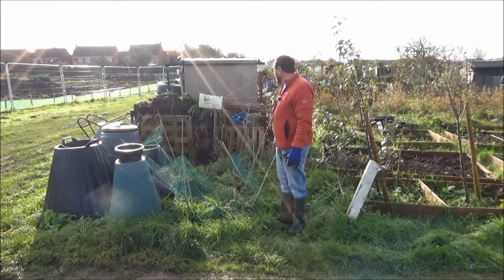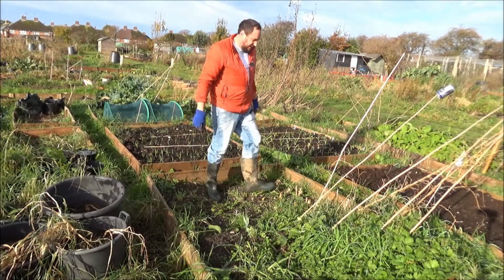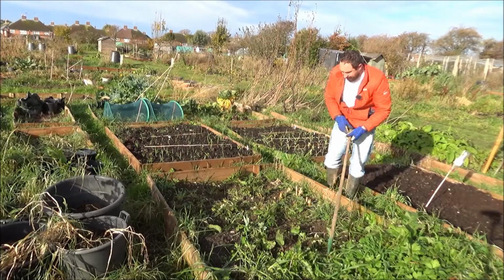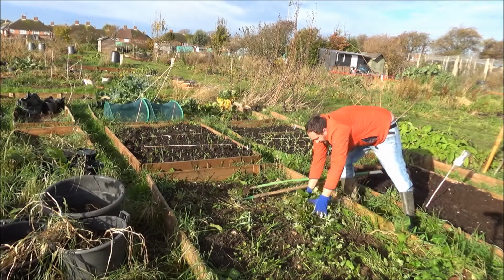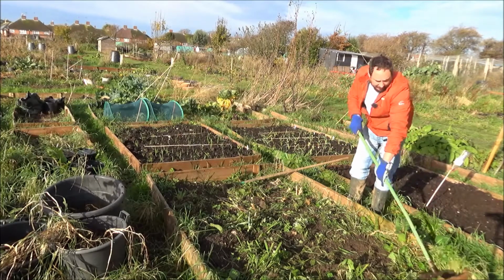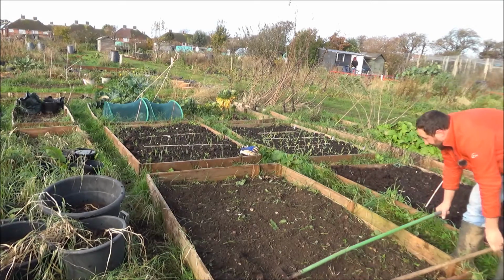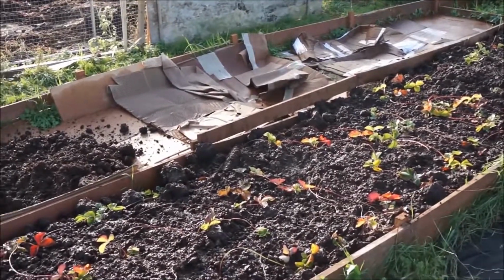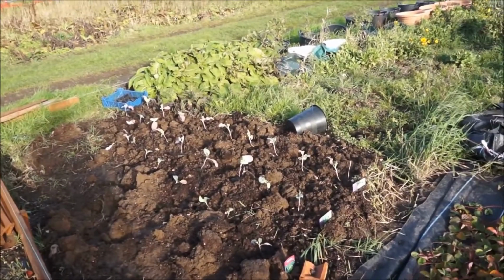20.11.2017 tidying up the allotment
In this weeks video, frosts have started to kill off many annual plants so its time to start clearing the allotment.
I have also managed to complete a new strawberry bed with strawberries growing in the wrong place.